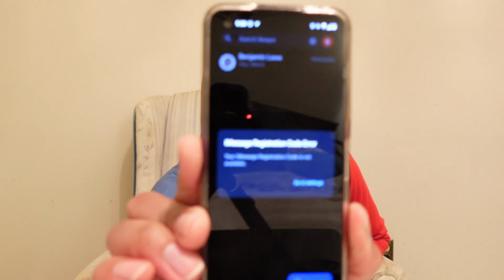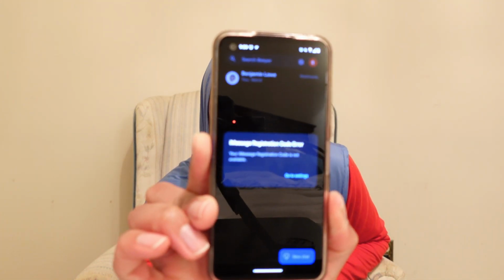Beeper Mini is dead (Late Upload!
I meant to upload this months ago, but I'm just getting around to it. Sad to see that Apple kill it.